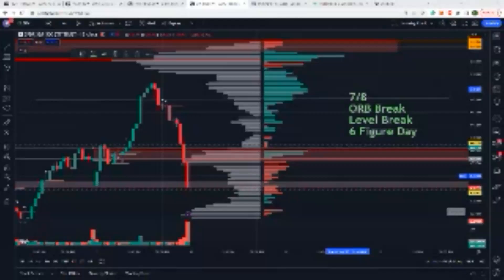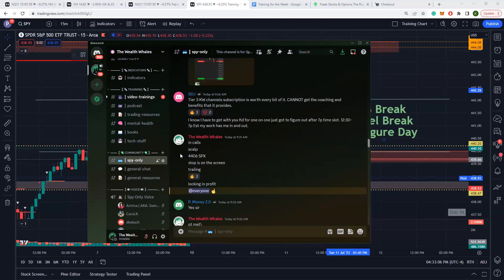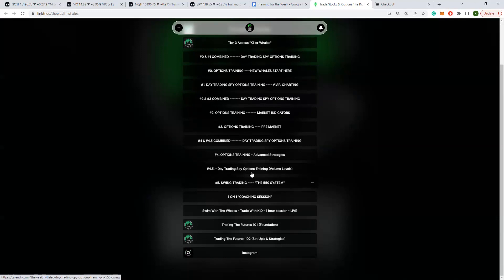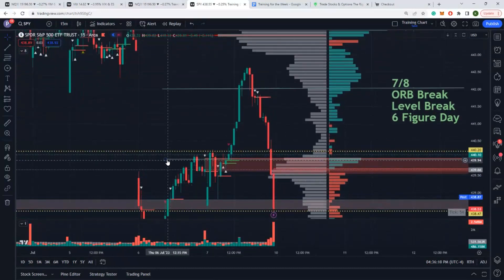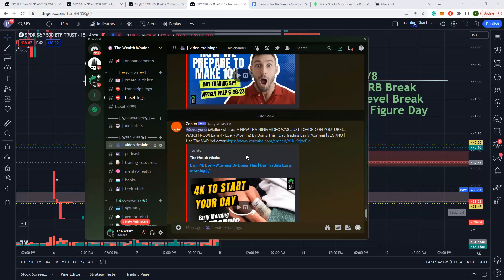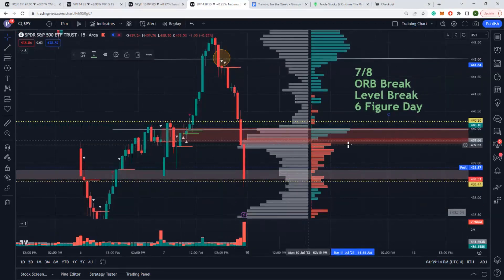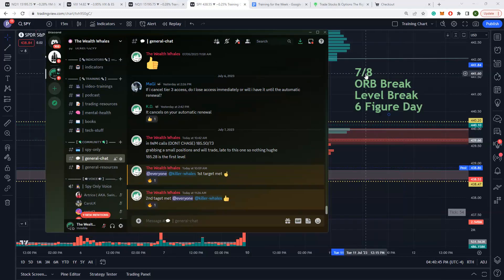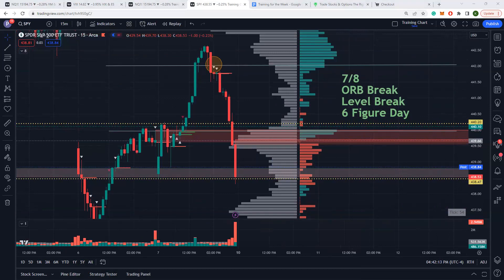DO THIS TO WIN MORE DAY TRADES | Trade Recap | The Wealth Whales | SPY /ES SPX For MAX Win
Day Trading Journal

Title: DO THIS TO WIN MORE DAY TRADES | Trade Recap | The Wealth Whales | SPY /ES SPX For MAX Wins

Discussion: In this video, we discuss our trade recap for today.  Get the training you need to crush it every day. Go here for day trading training

New Day Trading Journal live now on Amazon.

Link Tree... For Personal Training

Twitter... For Market News, Training, Trade Ideas